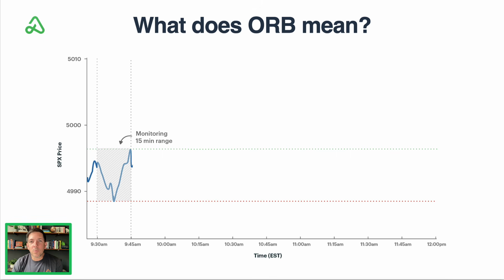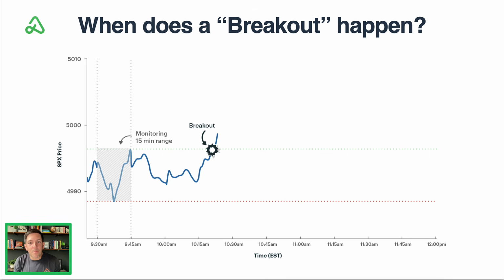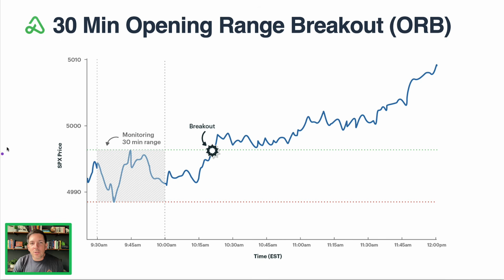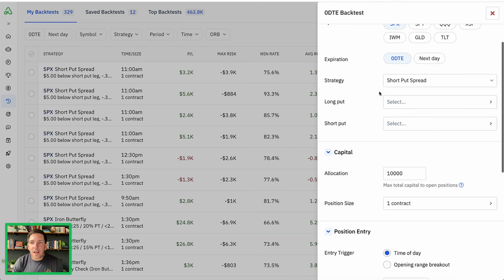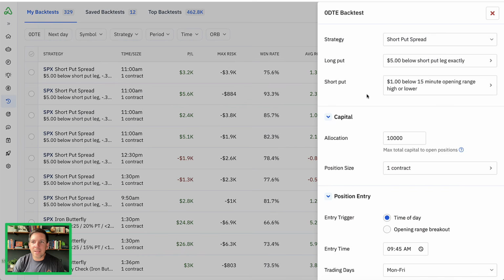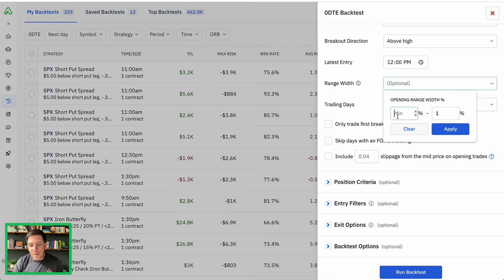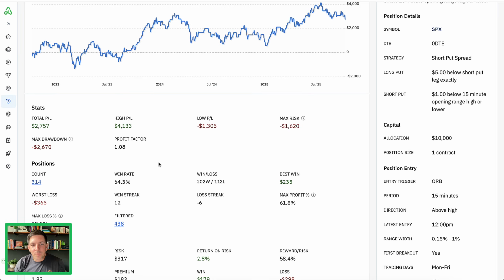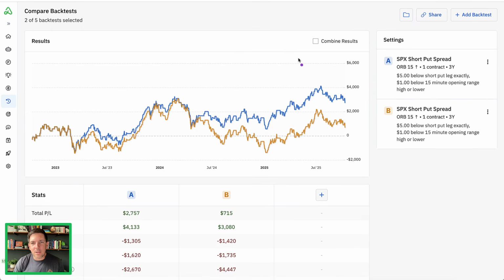Behind The Scenes: Opening Range Breakout (ORB) Strategy [Part 1]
- I've never traded an opening range breakout (ORB) options strategy before, but I'm going to start doing it with bots. As a manual trader before, I never had the time or patience to day trade that way - it just didn't fit my style or personality as a trader. However, now that I can utilize backtesting and bots to make the process more systematic, I'm on a journey to find an ORB strategy that works well for me and complements my existing 0-1DTE strategies that I'm already running. This first video introduces the concept of an ORB strategy, what it is, how it works, etc. Then, I'll start the process of backtesting ideas to see what broadly works and what doesn't, before we dive deeper into backtesting in the following video I plan to do. It should be a fun "behind the scenes" process, and I hope it helps you.

As always, this is my opinion and thoughts on adding an ORB strategy to my own portfolio.